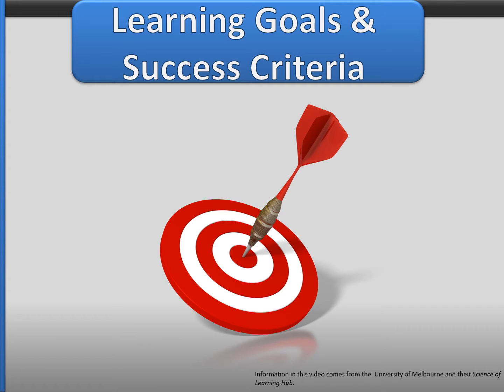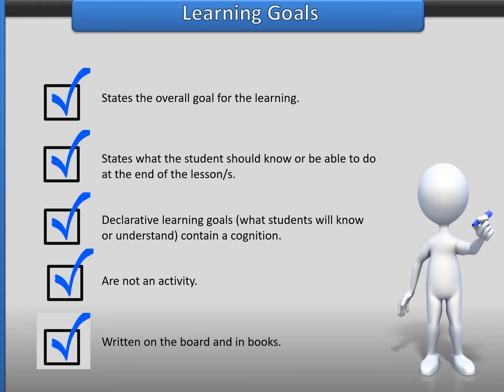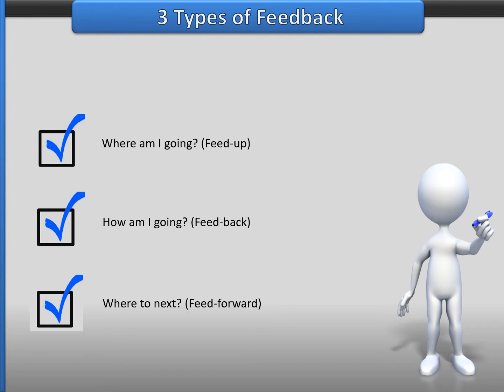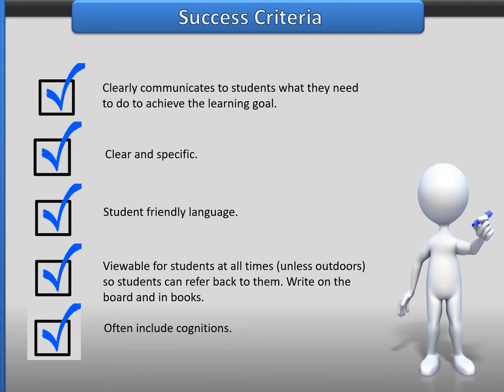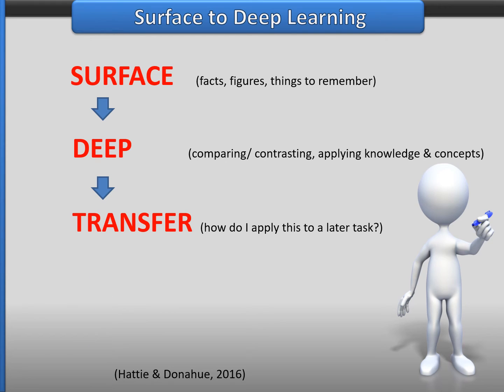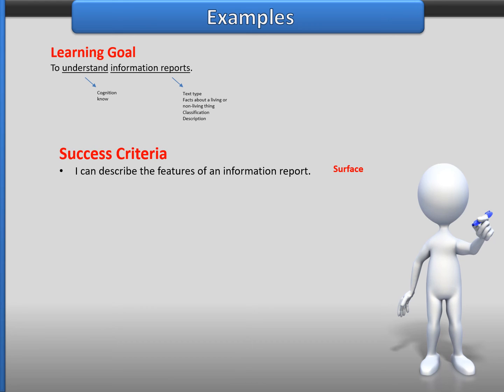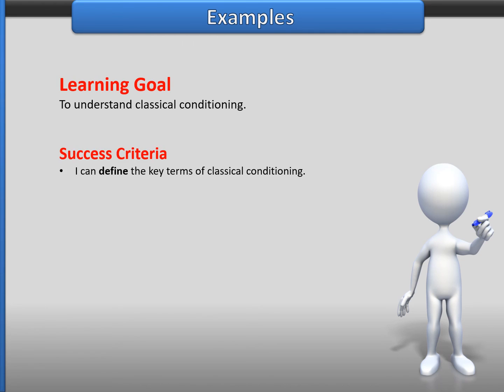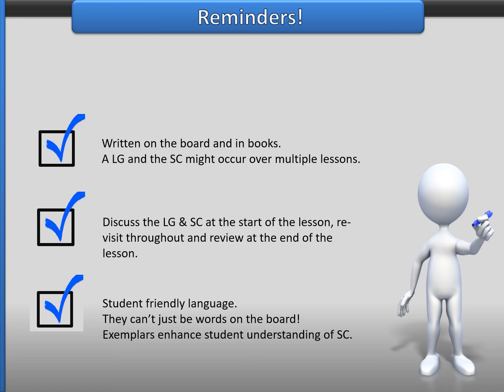LG and SC module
This video explain how to write a learning goal and success criteria.